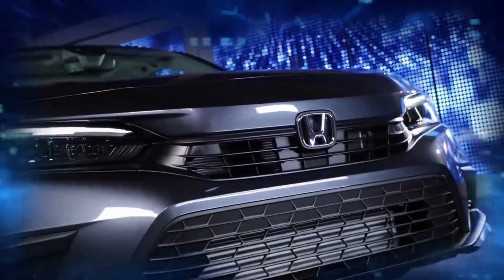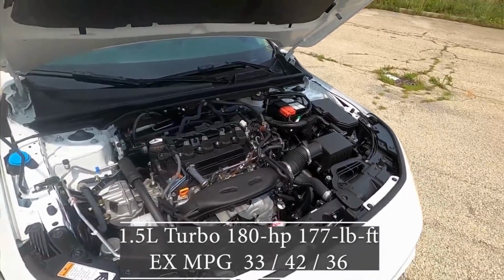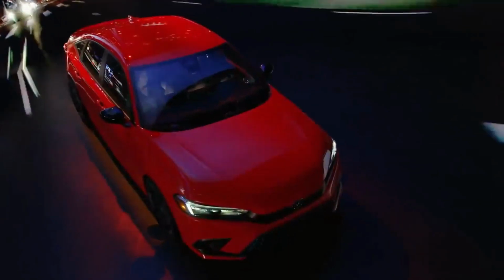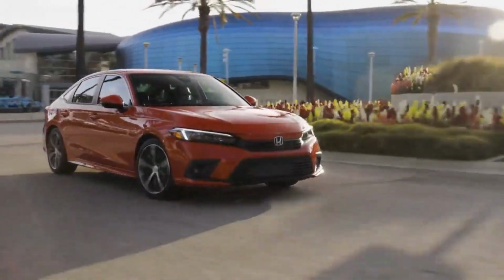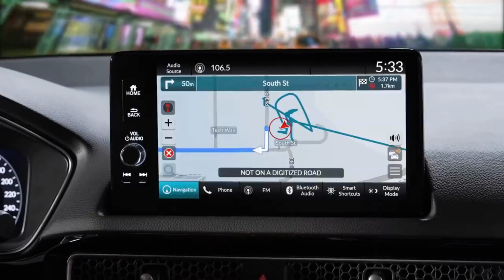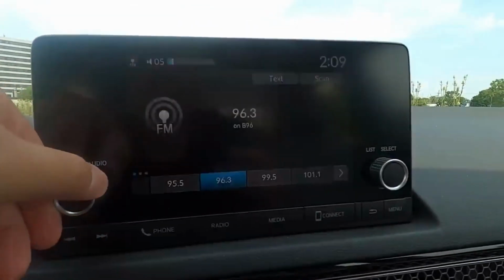2022 Honda Civic Sport Type R Review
2022 Honda Civic Sport Type R Review